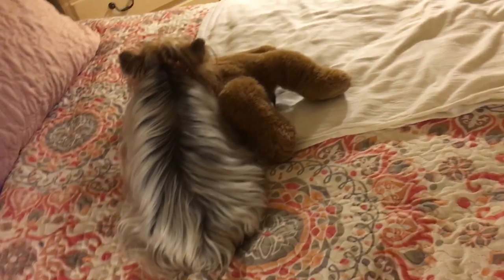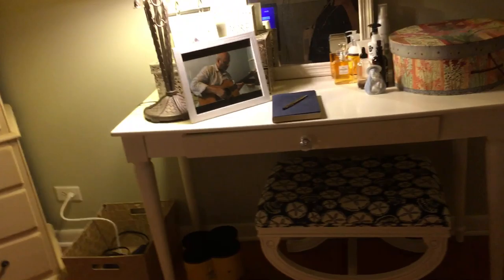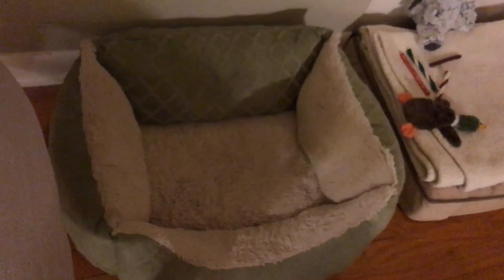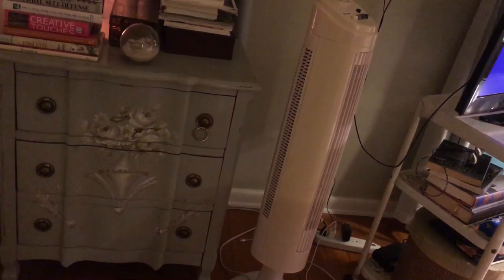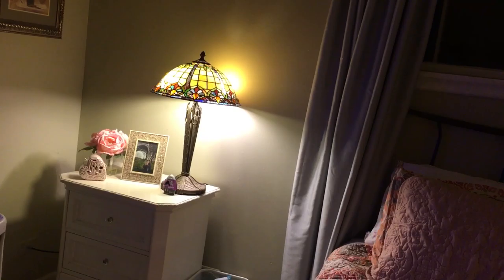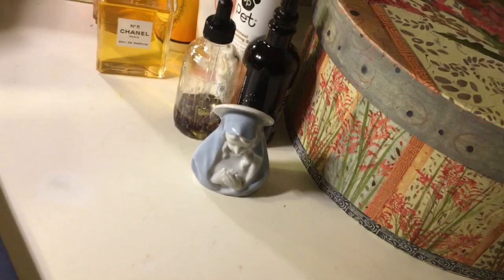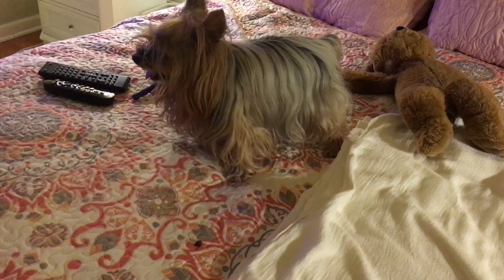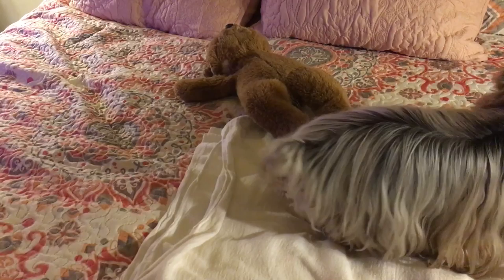Room tour and Chloe makes this a rated R video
Vlog March 14, 2019